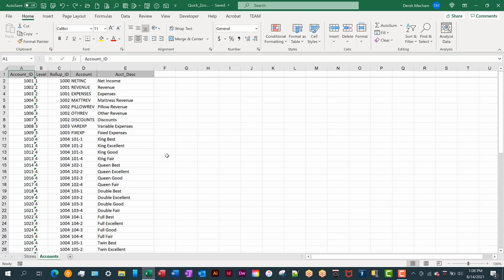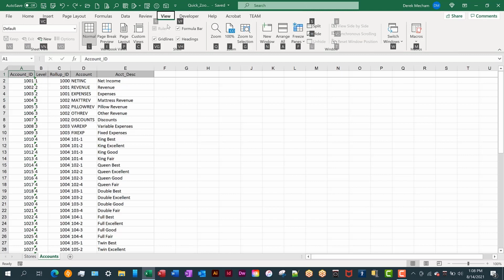Excel Tips: Quick Window Zoom Options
In the remote presentation situation we increasingly find ourselves in, matching screen resolutions to your audience does not have to be difficult or time-consuming. This tip applies to more programs than Excel too!